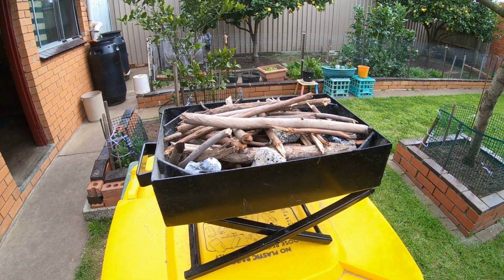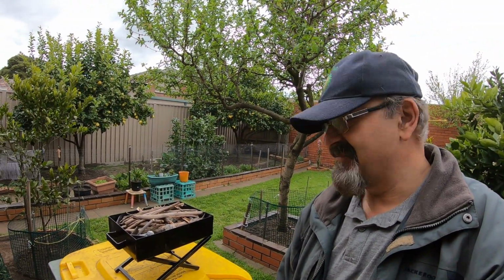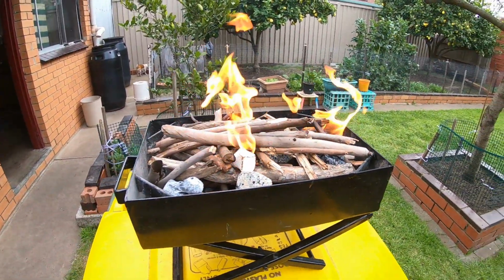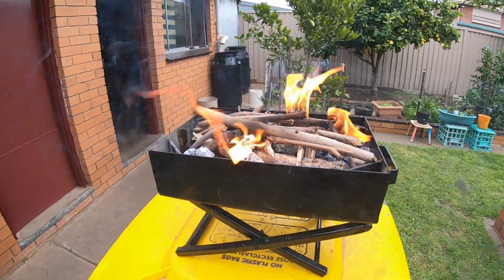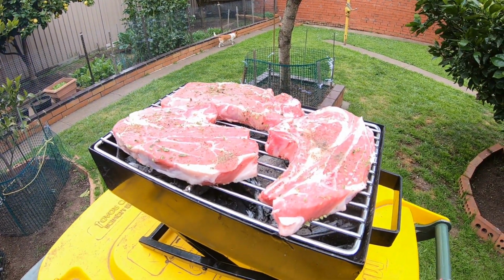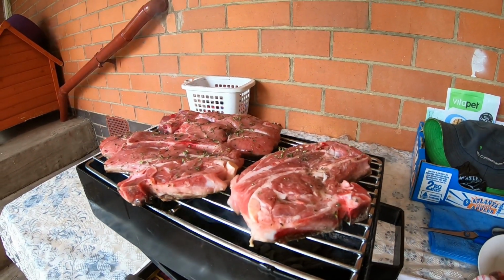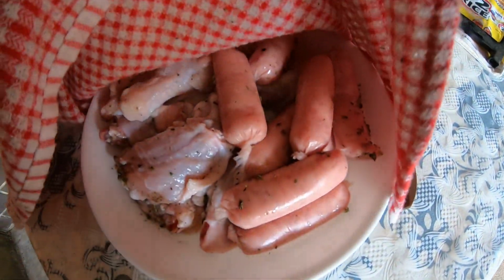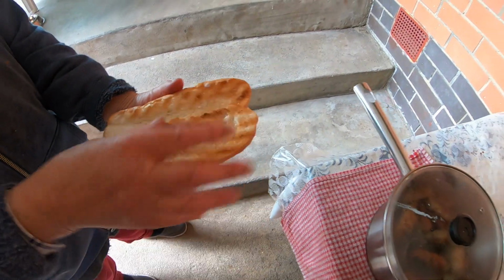Tiny Little BBQ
Fired up my Tiny Table top BBQ today.  It is about the size of two bricks side by side.  It can't cook a lot of food but it does work ok.  I hope you enjoy the video.  We enjoyed the food.  Stay Safe :)

Filmed with a GoPro Hero 7 Black and edited with VideoPad Professional editing software.
All footage has been taken and is owned by TheHuski Productions.
Prior written consent is required to use any footage.